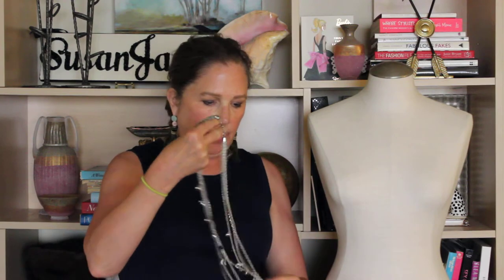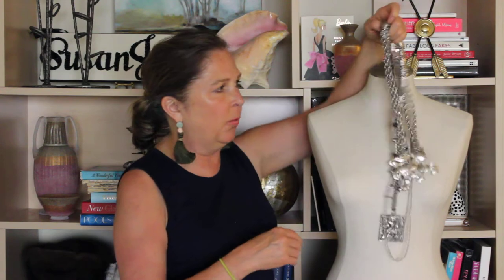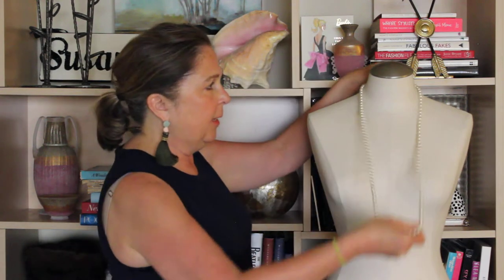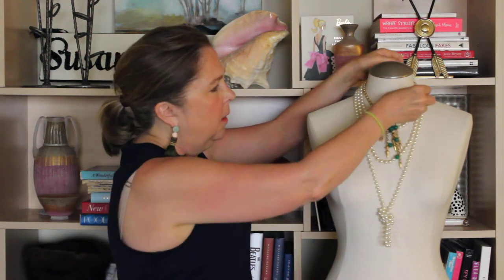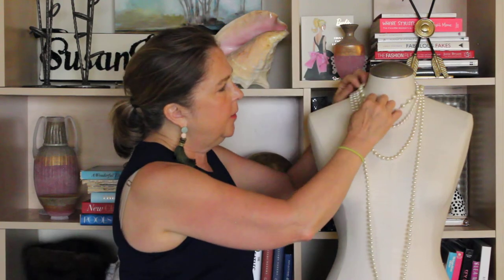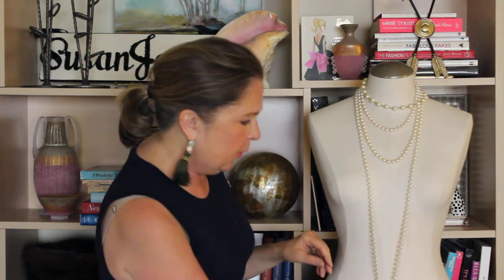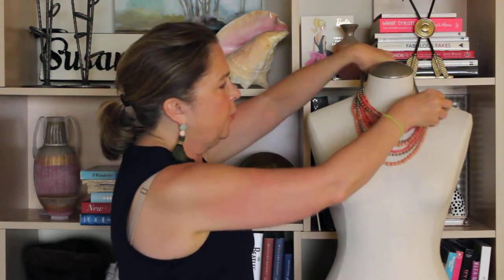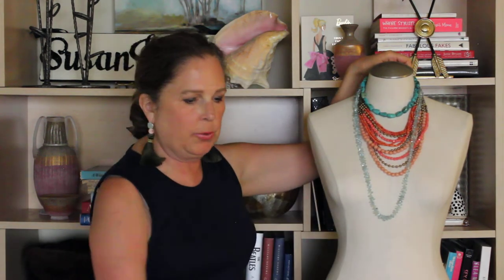Gucci Get The Runway Look With Costume And Vintage Jewelry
Demonstrating several Gucci 2017 and 2018 runway jewelry looks that will inspire you to get the Gucci look using vintage costume and costume jewelry.